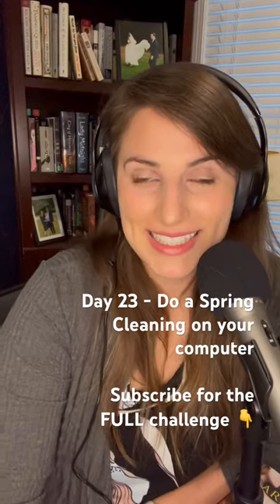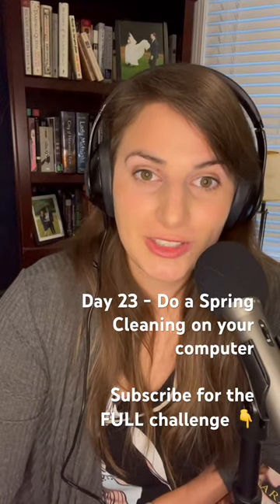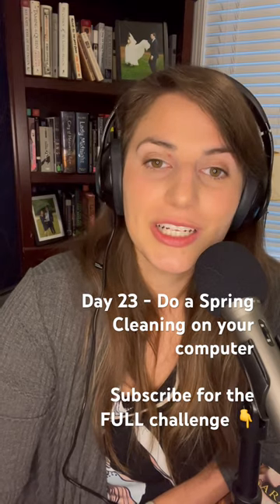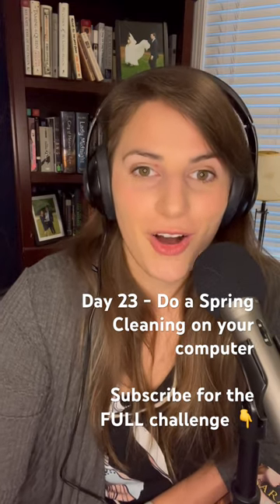Spring Clean your Computer | Day 23 of 30 Days of Digital Decluttering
Today is Day 23 of our 30 Days of Digital Decluttering Challenge!

Steps:
1. Go through any apps on your computer and curate them.
2. Delete any misc downloads you don't need.
3. Organize your desktop home screen and documents folder with folders
4. Update your computer

Get our FULL 30 Days of Digital Decluttering FREE guide

I’m your host, Cayce Fletcher, and you can ​learn a little bit more about me here​

While you’re here, would you consider leaving a comment, rating, or review? You can find our podcast, ​A More Beautiful Life Collective Podcast​, wherever you listen to podcasts. Listen on ​Spotify​ or ​Apple Podcasts​, or watch on ​YouTube​.

I love creating and sharing resources with you. You can find all of our resources at ​A More Beautiful Life Collective Shop​

Keep creating a life you love, and cultivating your heart for God.